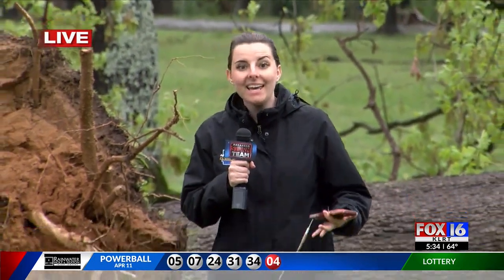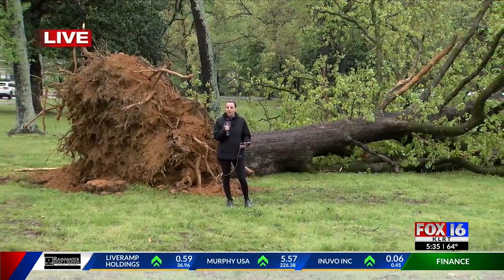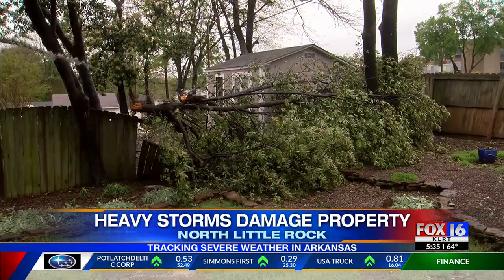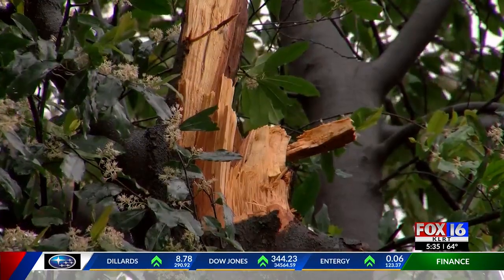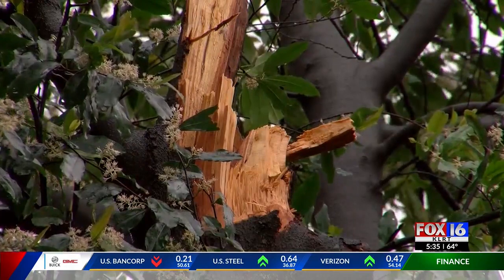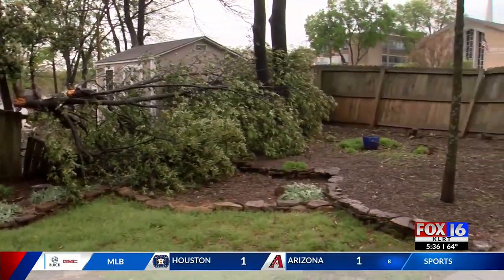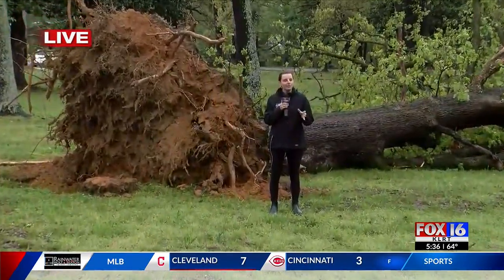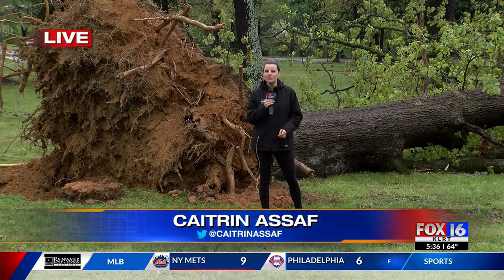Crews begin cleanup as storms roll through Arkansas